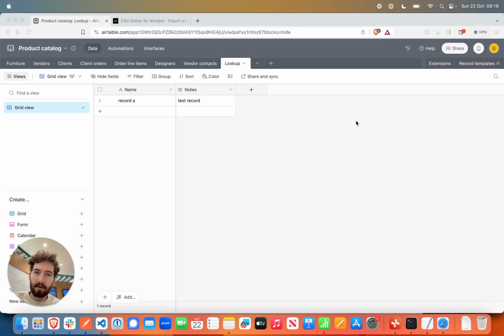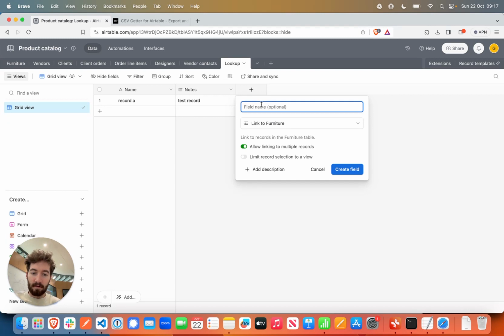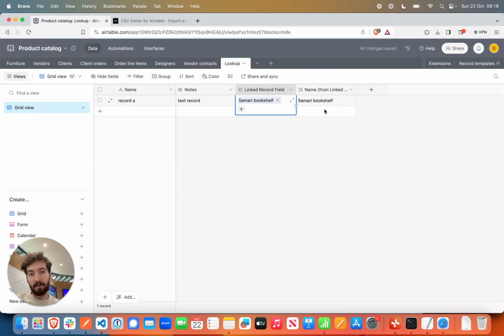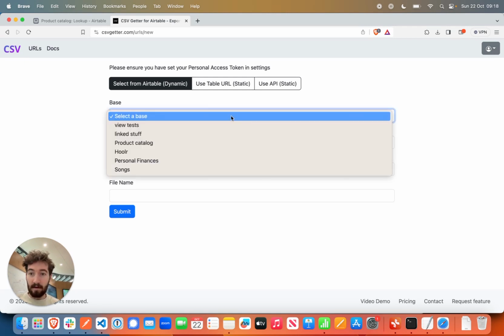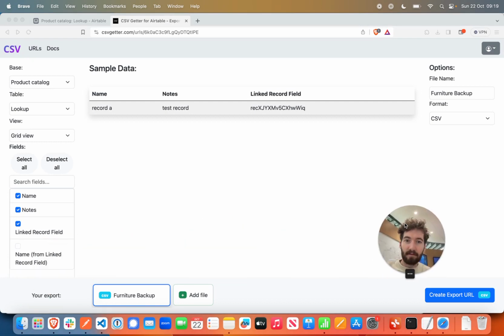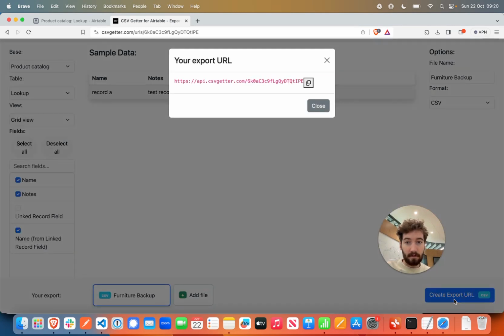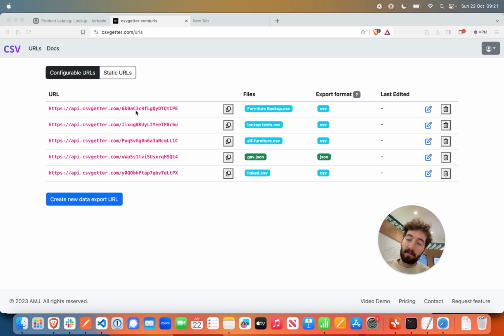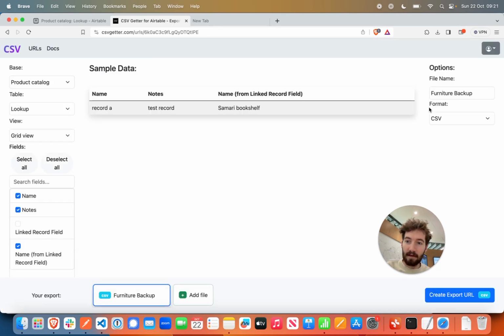Exporting Airtable Linked Records and Lookup Fields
How to include the name of Linked Records in an Automated Airtable CSV export using CSV Getter for Airtable